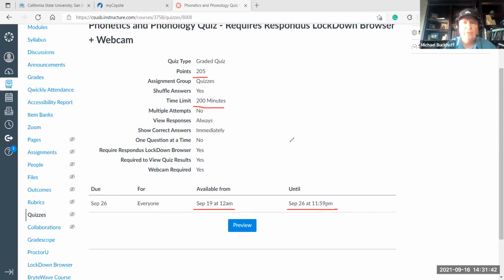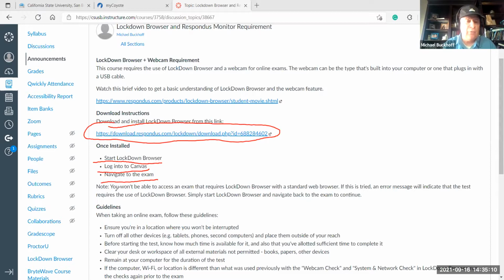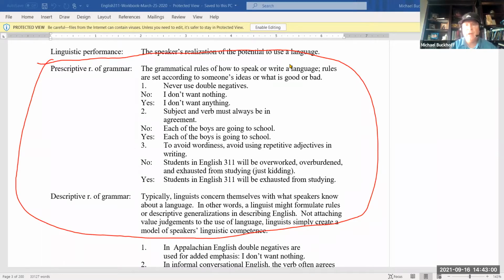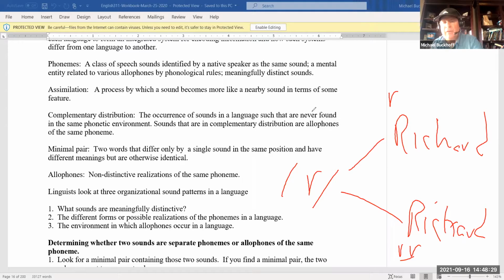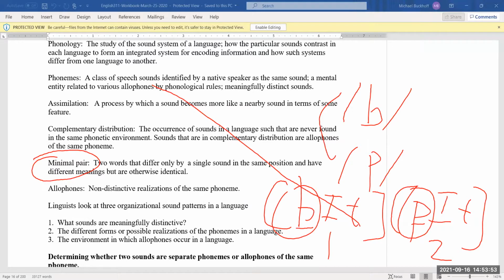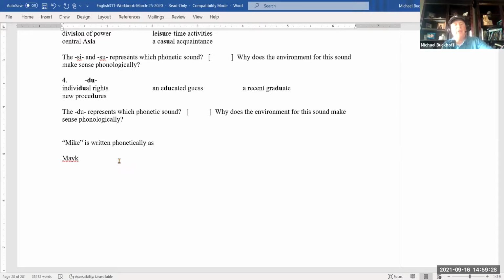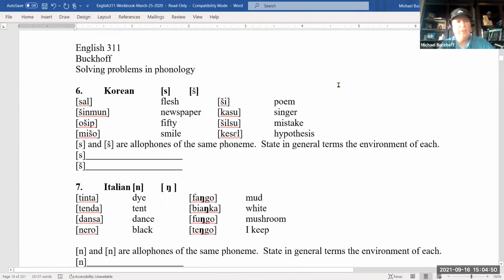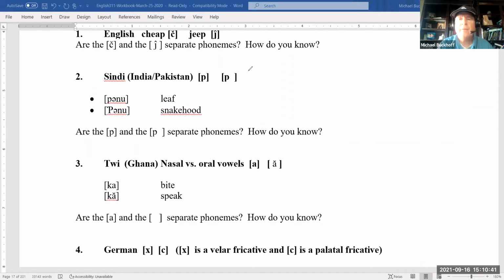Review for Quiz 1; Phonemes and Allophones